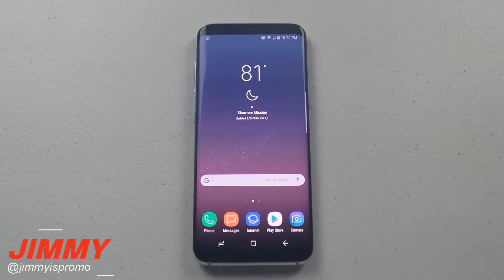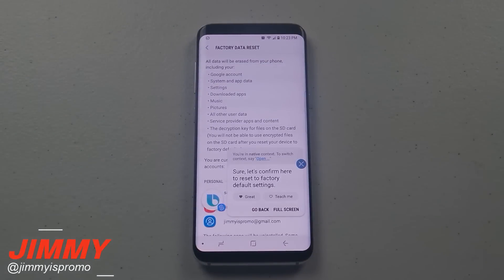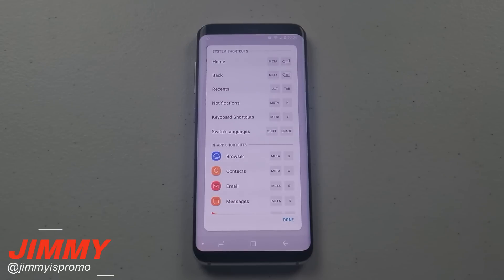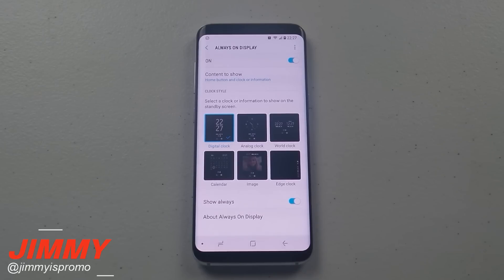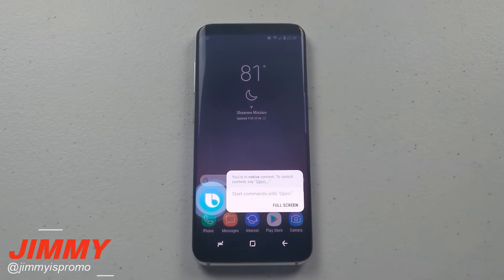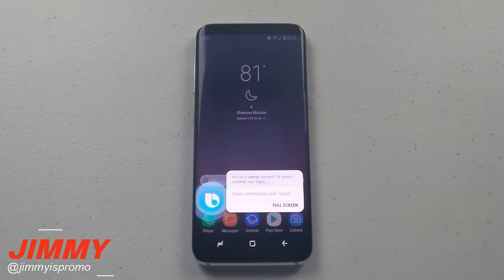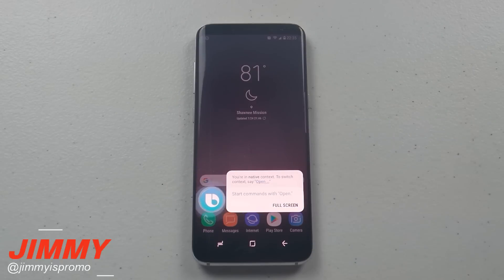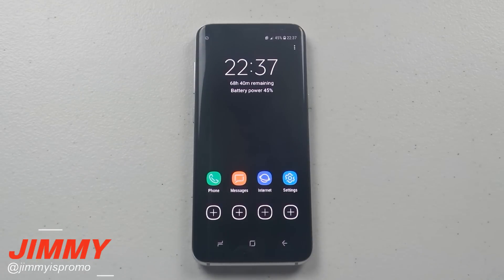Top 30 Bixby Voice COMMANDS For Settings | Galaxy S8/S8+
Here is a list of the Top 30 most useful commands for Bixby Voice for SETTINGS. This is not including the everyday Turn on Bluetooth or WiFi Settings. Enjoy!!

SoftBox Lights
Blue Yeti Mic
Samson MK10 Mic Stand

Xbox One: jimmyispromo
Gear VR: JimmyIsPromo